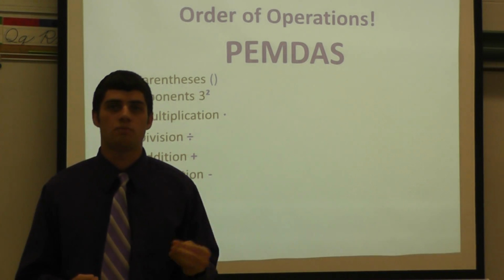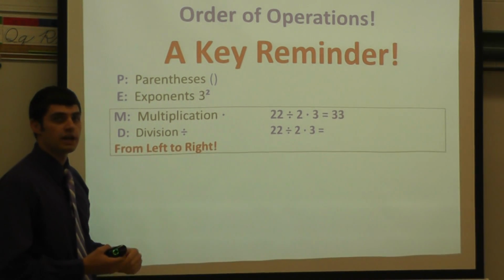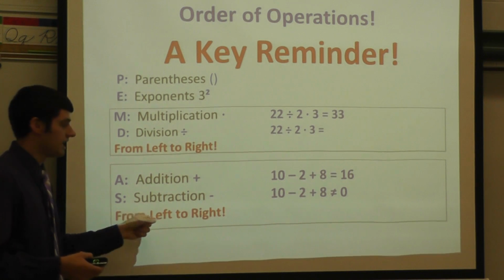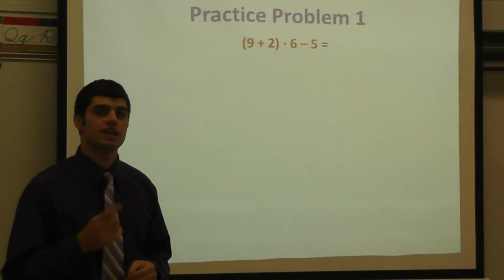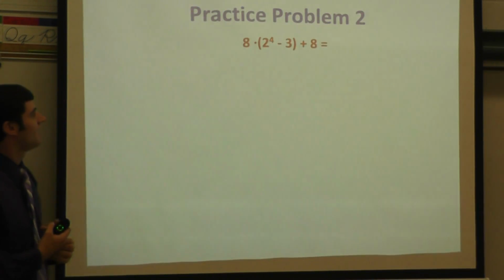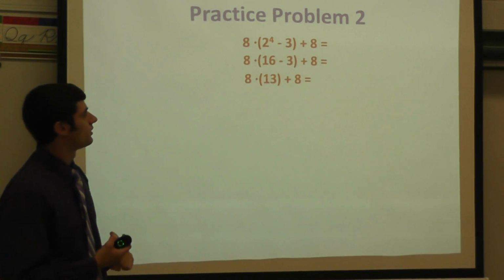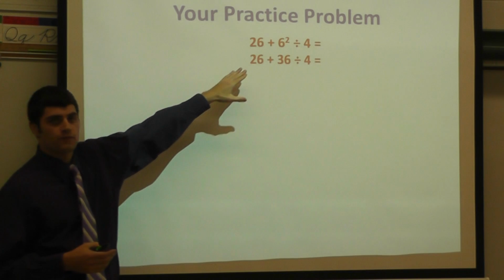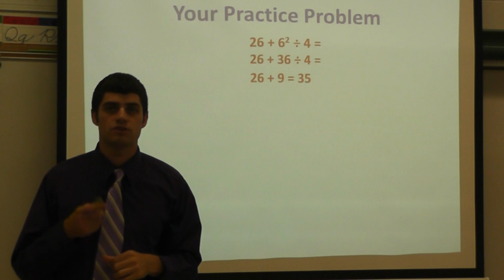1-5 order of operations